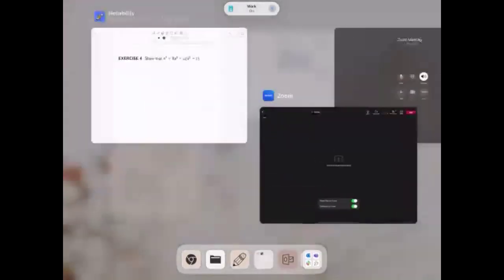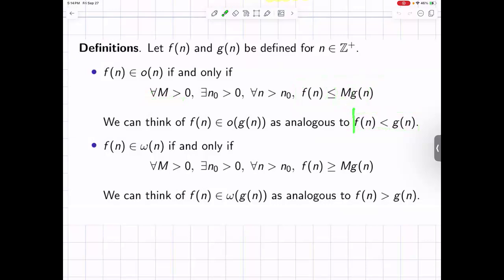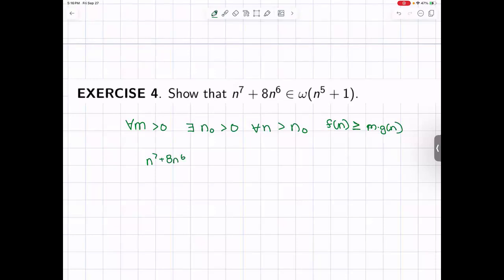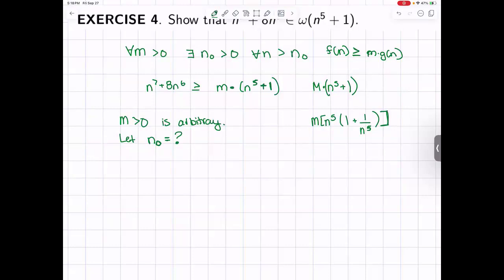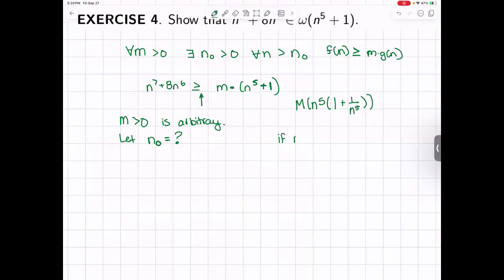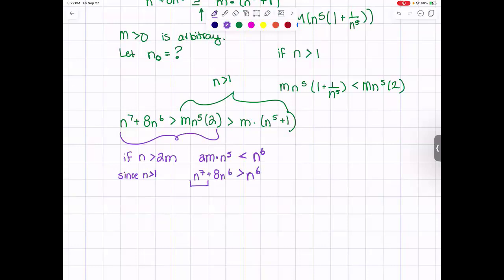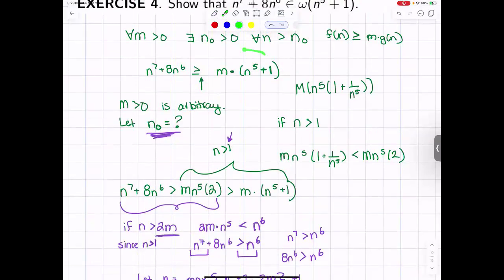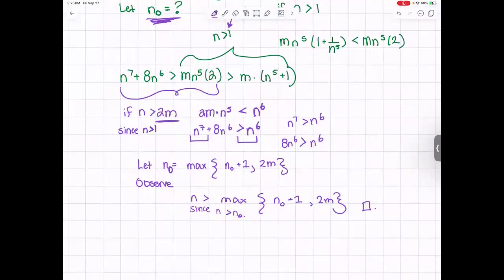COMP2140: Proving n⁷ + 8n⁶ is in Little Omega of n⁵ + 1: Growth Rate Analysis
In this video, we demonstrate why n⁷ + 8n⁶ is in little omega of n⁵ + 1. By analyzing the growth rates of the functions, we'll show how the higher-degree terms dominate, making the function grow faster than n⁵ + 1. This tutorial is great for students learning about little omega notation and understanding the concept of lower bounds.